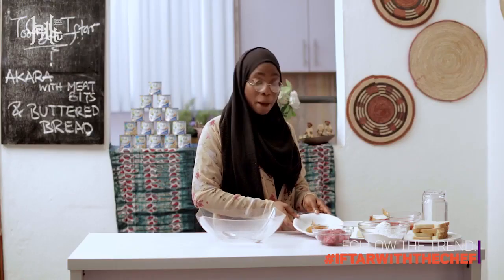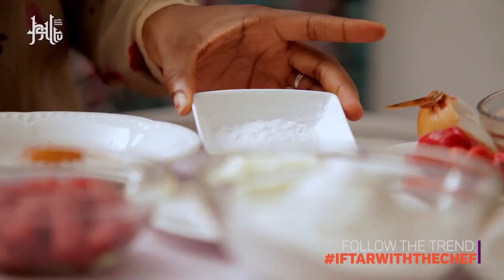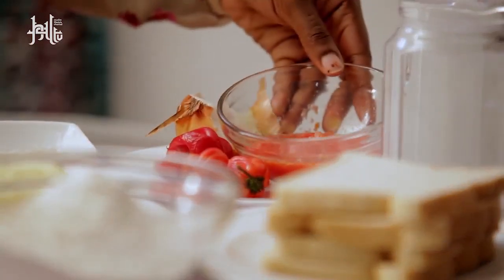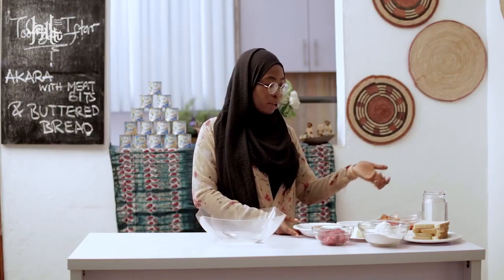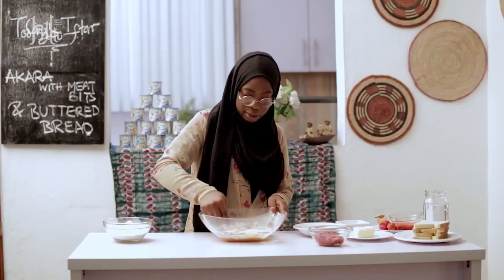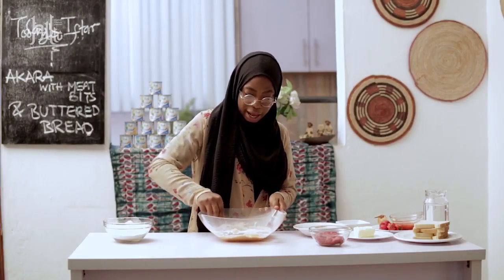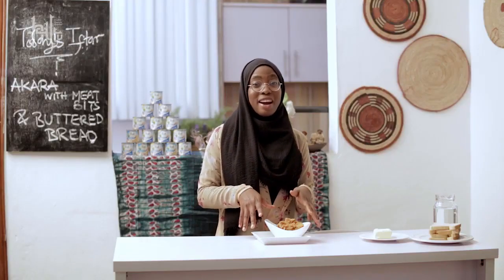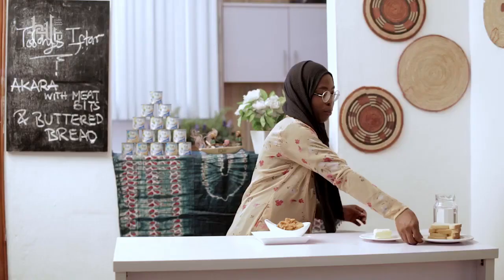Meaty Akara Recipe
Searching for a healthy Iftar recipe? This Pecadomo meaty Akara is just perfect! Enjoy.